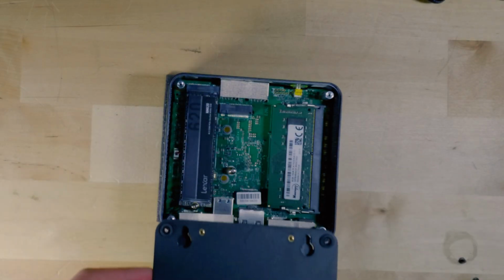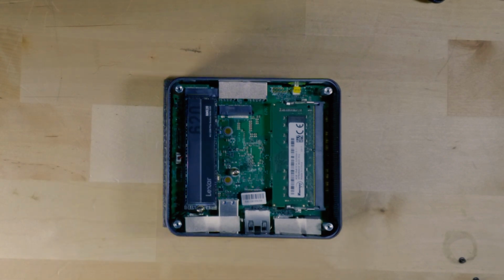Intel's Ultra Low Budget KING | GMKtec Nucbox G1 Review | Intel N95 Processor Mini PC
GMKtec Nucbox G1
Beelink SER6 6600H
Beelink SER5 5600H
Beelink SER5 5800H
5500U Mini PC
ACEMAGICIAN Mini PC
4TB 2.5in SSD
4TB m.2 Nvme SSD
Premium 4TB Nvme SSD
32GB of RAM Kit
900P Monitor
5500U laptop